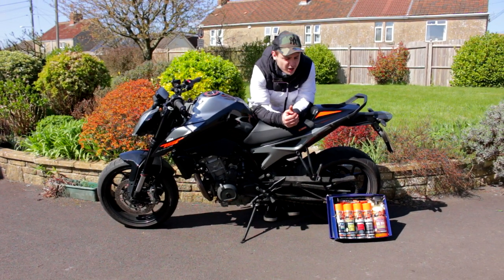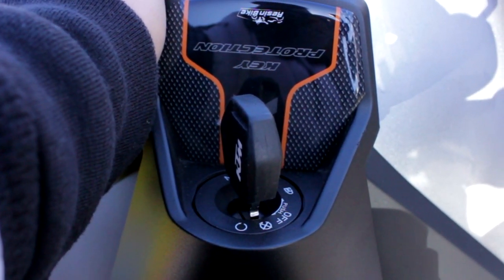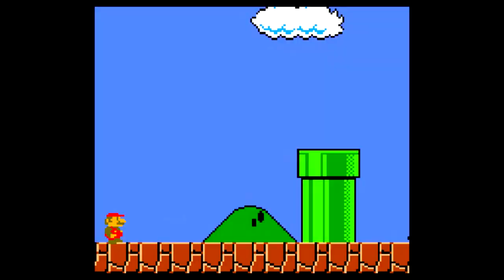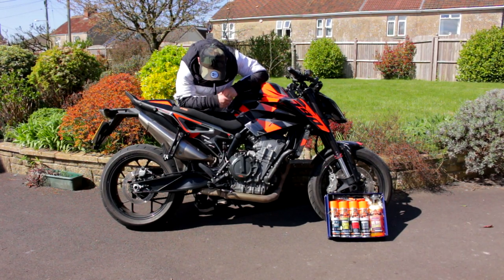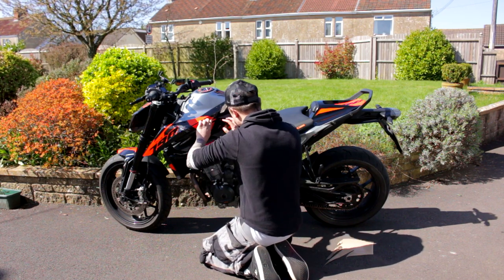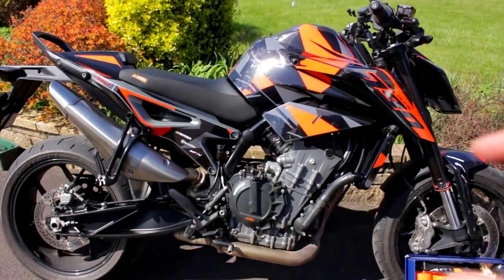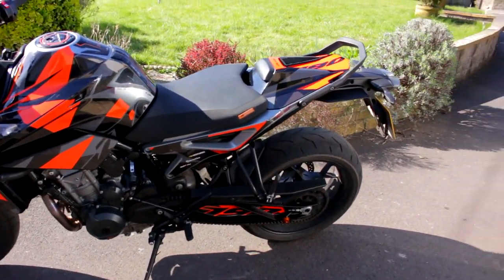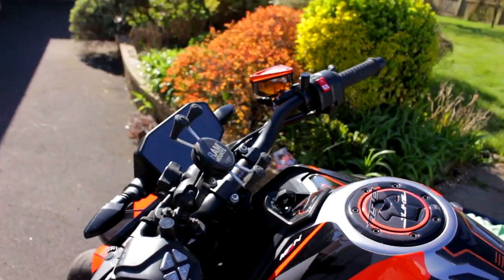MCN Graphics kit for the KTM DUKE | HOW TO: DUKE 790 - Build Series